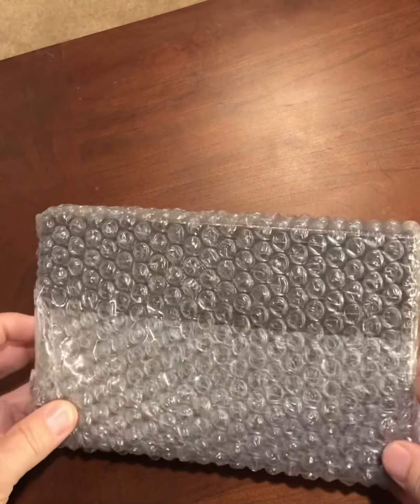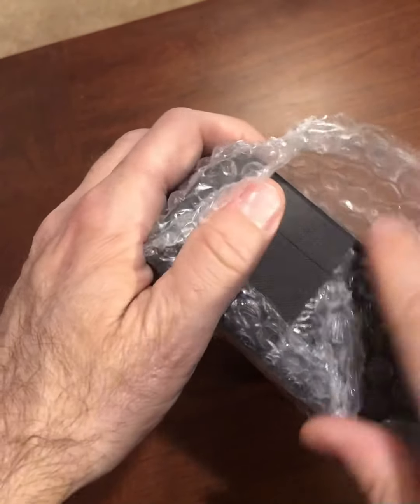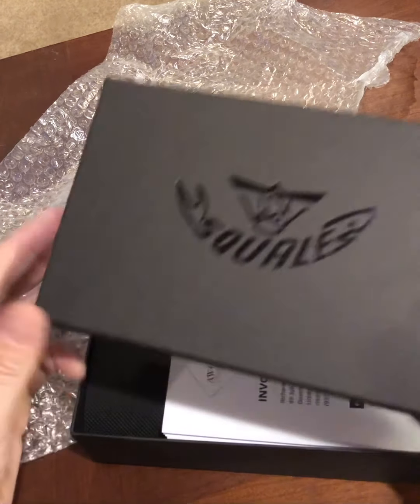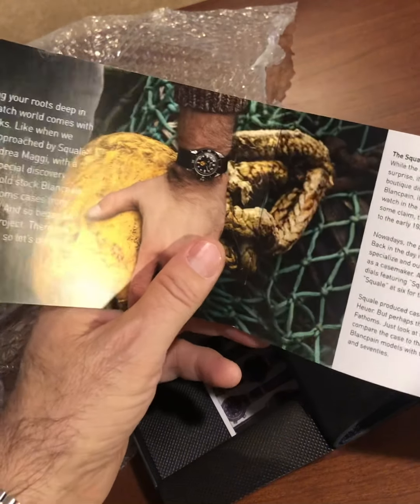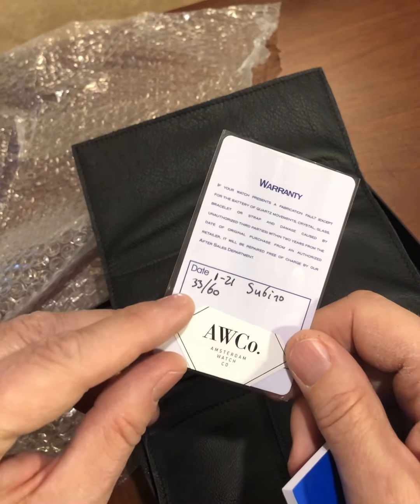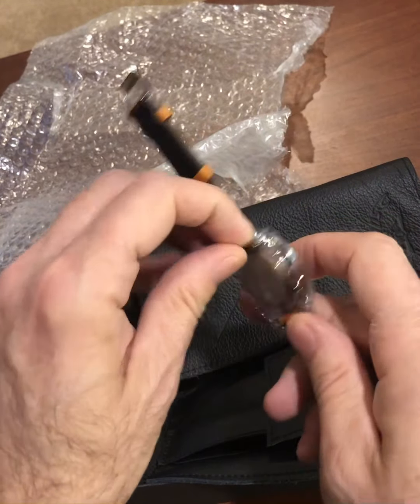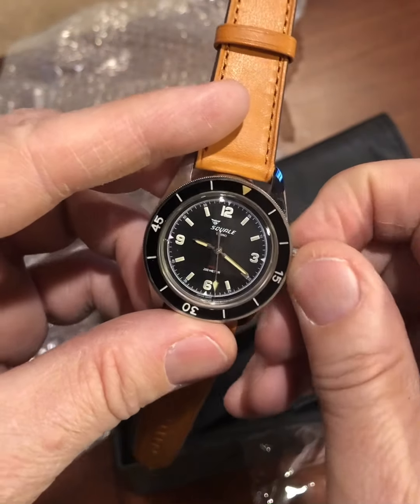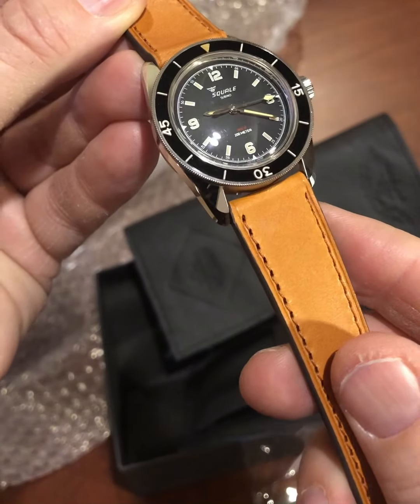Amsterdam Watch Co. x Squale Subino - Unboxing an homage to the Blancpain Bathyscaphe MC4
Unboxing the AWCo X Squale Subino , limited edition watch.
“The Subino is a nod to dive watch history. A brand new Squale watch in a 1950s vintage, NOS case, signed “Rayville”. The Subino, Italian for “little sub” comes with a classical 12, 3, 6, 9 dial layout for that timeless aesthetic.”

My thoughts:
This limited edition watch is presented in a vintage case from the mid-1950s. Blancpain is one of the early makers of the the tool dive watch with the introduction of the Fifty Fathoms watch in 1953. Squale recently came into possession of 180 new old stock (NOS) cases used in early Blancpain dives watches, specifically the Bathyscaphe MC4 dive watch, which is highly sought after by collectors.
While Squale later supplied cases to Blancpain (in the 1960’s), these cases predate Squale’s relationship with Blancpain and were made in the mid-1950’s.
AWCo and Squale have succeeded in preserving these historic cases by matching them with vintage inspired dials and hands to create a beautiful, and unique, homage to the early dive watch. The watch is very light and its diminutive dimensions make it a great, discrete watch that exudes mid-century charm. I love it!

Case: Stainless steel
Bezel: Original acrylic Blancpain bezel.
Diameter: 34.5 mm, excluding crown.
Thickness: 12.8 mm, including domed Hesalite crystal.
Lug-to-lug: 42 mm
Lug width: 18 mm
Movement: ETA 2671 automatic movement.